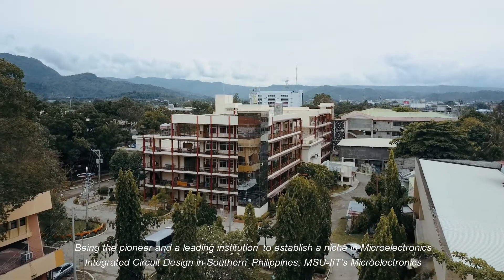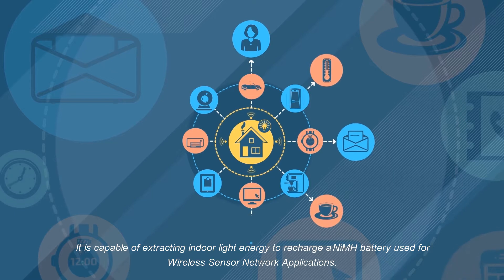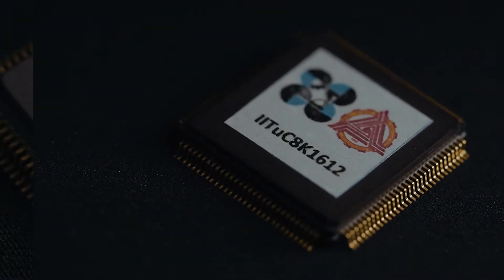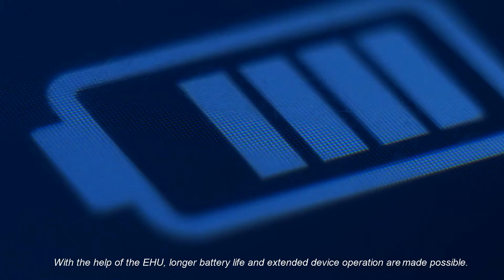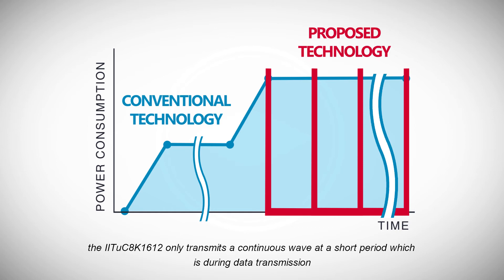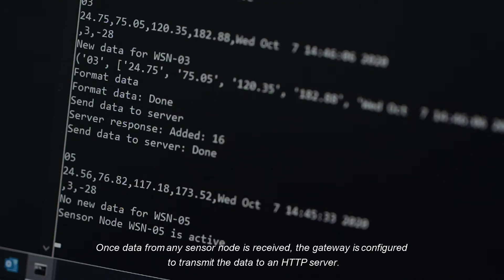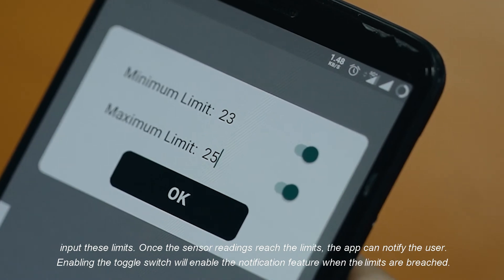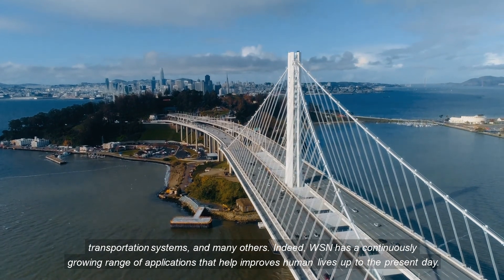MSU-IIT—DOST PCIEERD (IITµC8K1612 chip) for WSN/IoT Device.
A 3.5-year DOST-PCIEERD funded project with a Php34M budget aimed to fully capacitate MSU-IIT's Microelectronics Laboratory in Digital Integrated Circuit Design, henceforth, producing the final research on a System-on-a-Chip (SoC) Microcontroller with Energy Harvesting and Power Management Unit, and applied the designed chip to the developed working IoT Device prototype.